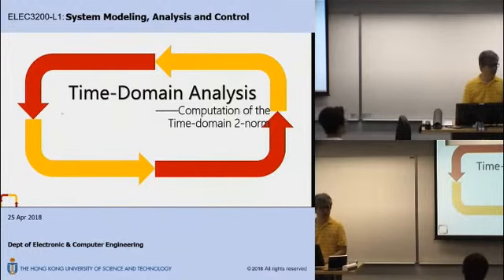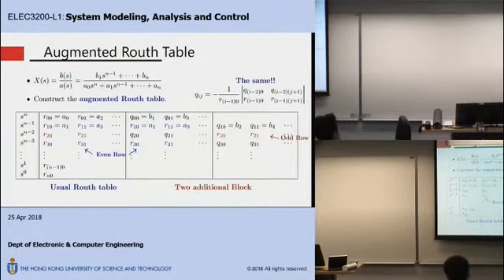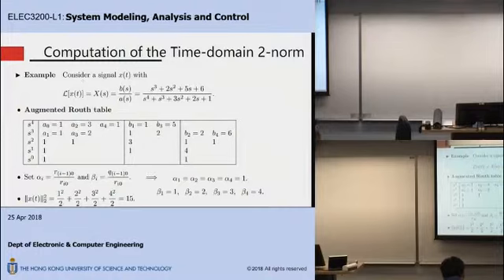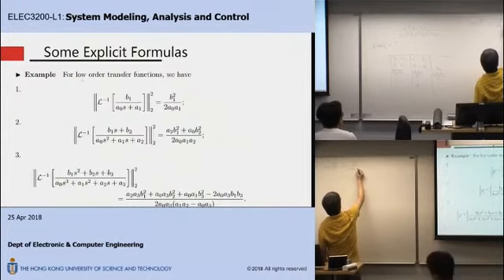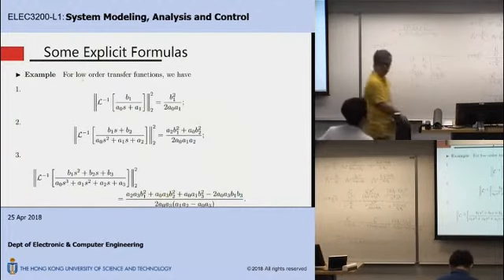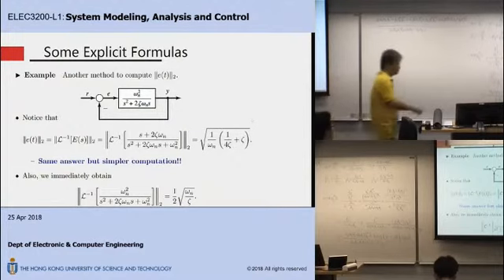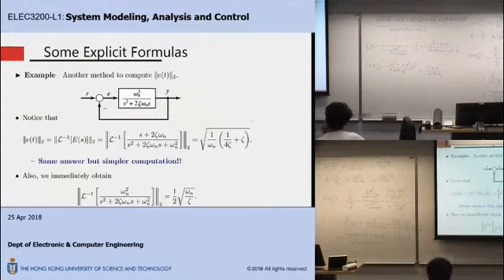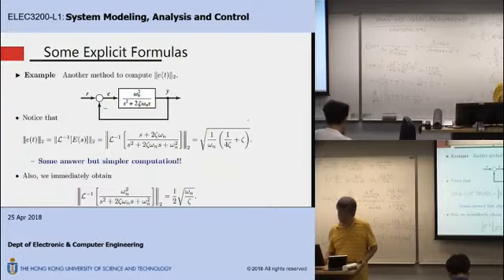爱剪辑 我的视频1